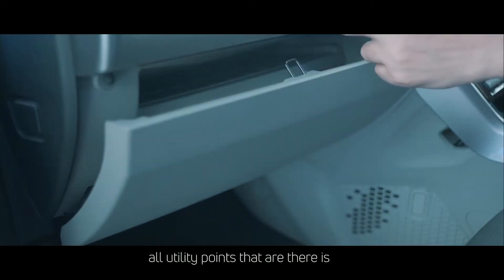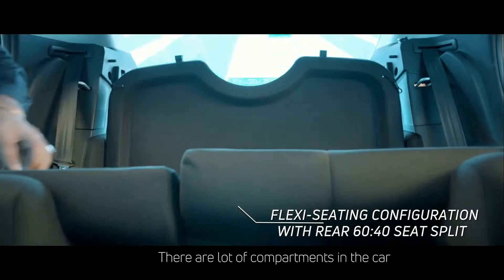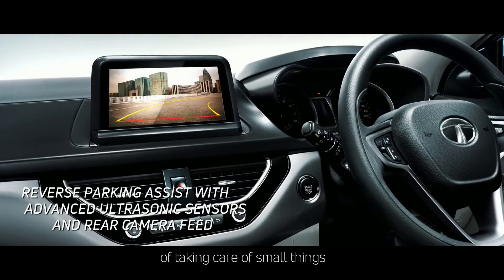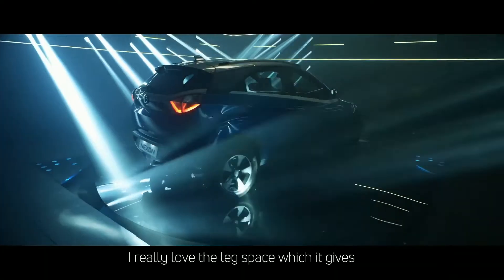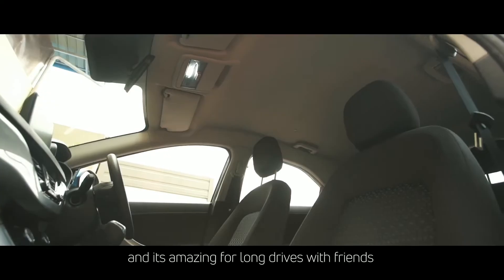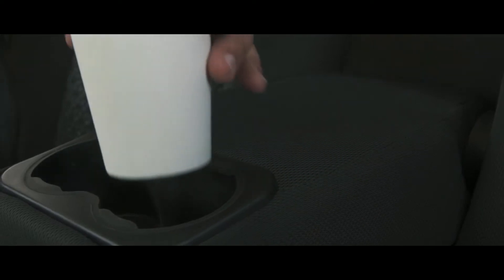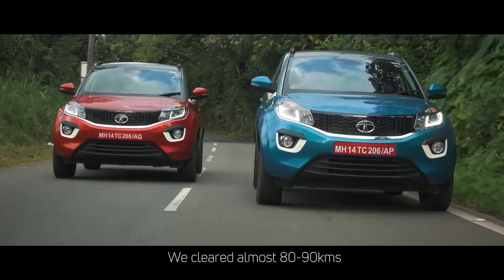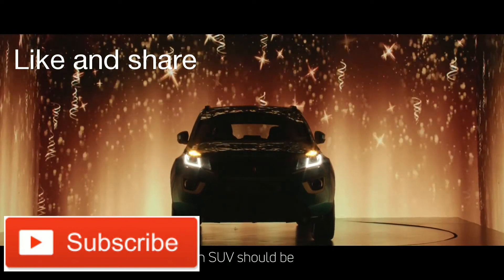Tata nexon interior review and comfort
Tata price in India
Tata nexon driving experience
Tata service in India,
Tata car s,
Tata nexon 2018,
Tata tigor,,
BRAJ Tech News,
Brajtech